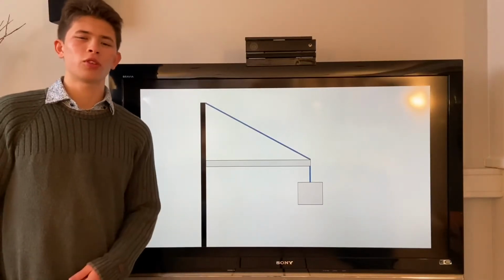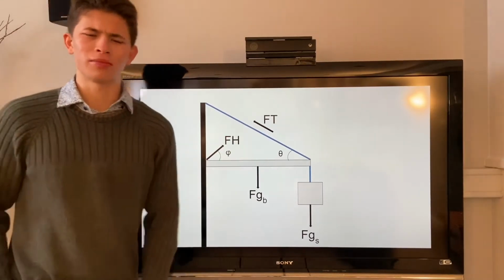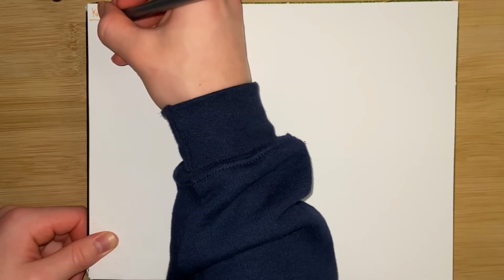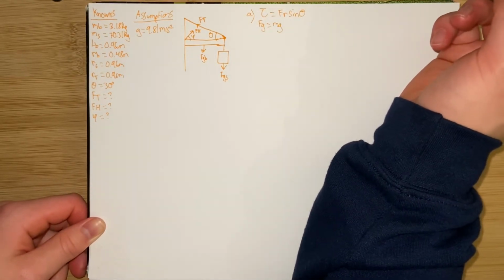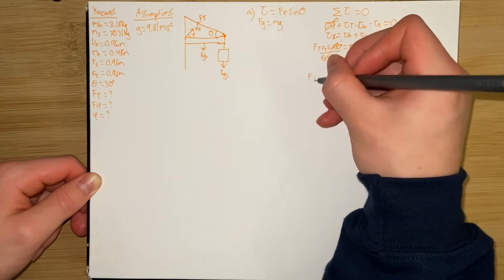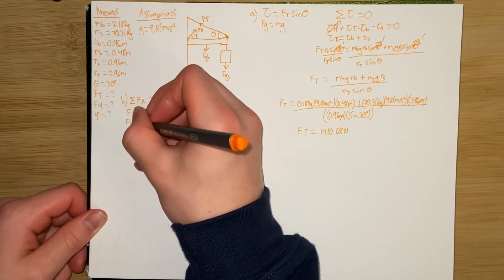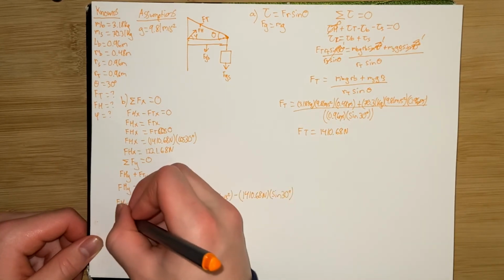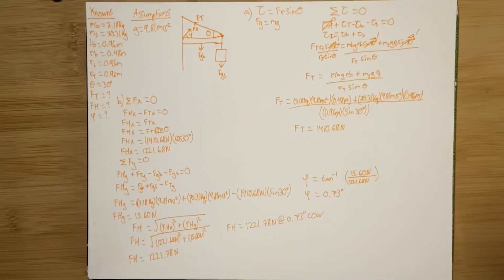How to Solve a Hanging Sign Type Question (The Fun Way)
Torque is a pretty cool thing. Learning how to solve torque questions is pretty cool. So be pretty cool and do your best to learn lots of things including hanging sign type questions.